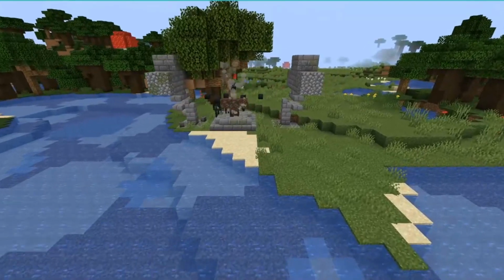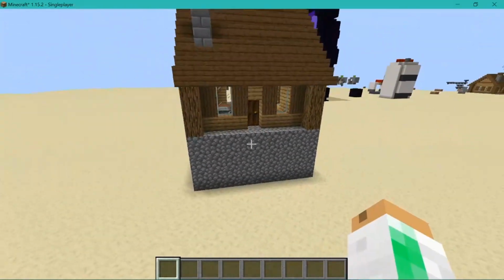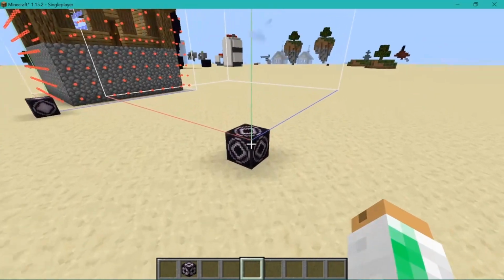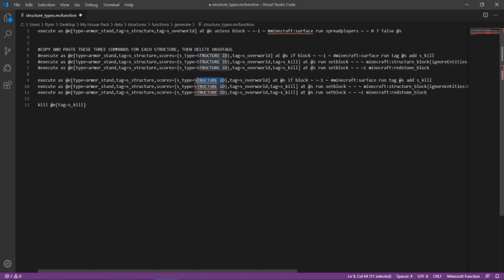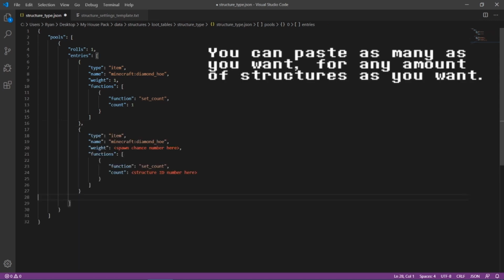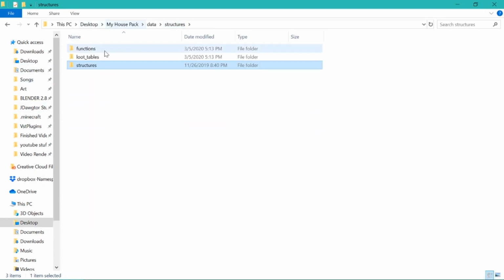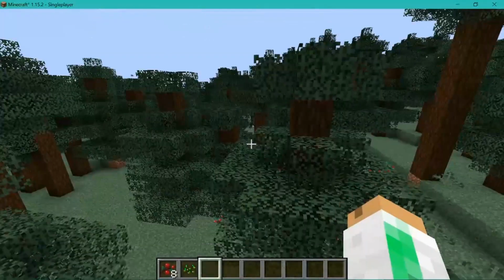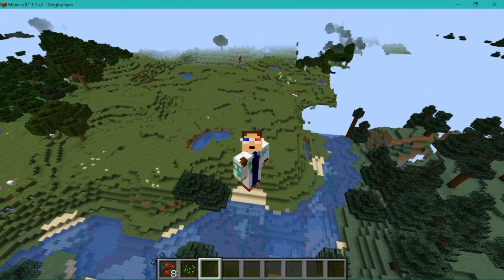How to make Naturally Spawning Structures in Minecraft (1.15.2)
In this video I show how to use a Minecraft Datapack that will allow you to spawn custom structures into your Minecraft world.

-Timestamps-

0:00 Intro
03:34 Downloading the Datapack
05:13 Creating a Structure
07:40 Structure Voids
10:43 Preparing for Loading
14:48 Adding Structures to the Datapack
21:34 Loot Table Settings
27:37 Final Step
28:50 Installing into a World
30:25 Settings
32:20 Result
34:13 Structure Packs
36:22 In-Game Commands